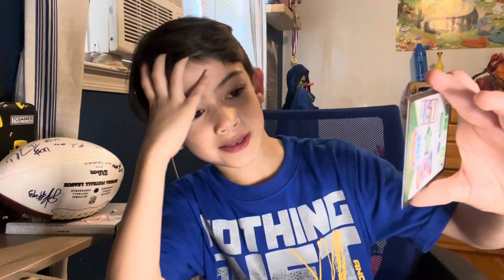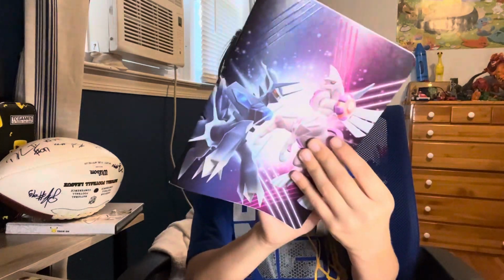Today we are opening a Pokémon lunch box.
Lunch Box? Let’s see what pulls come up today!